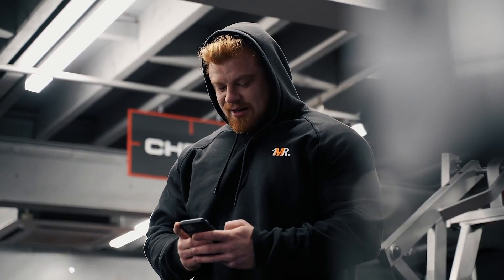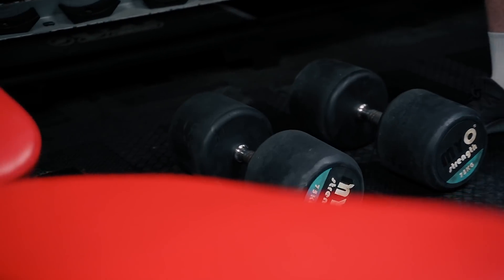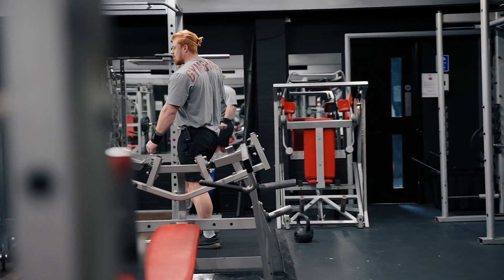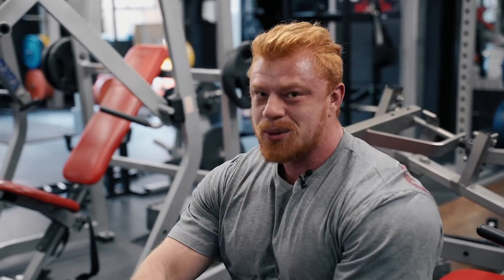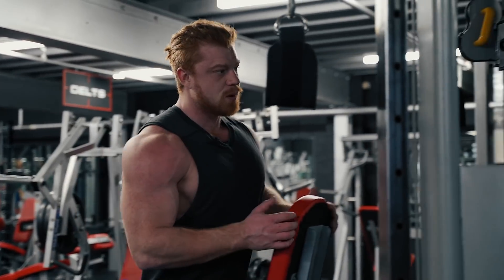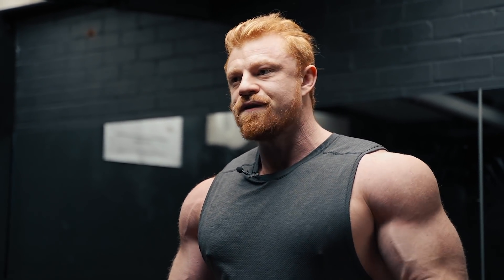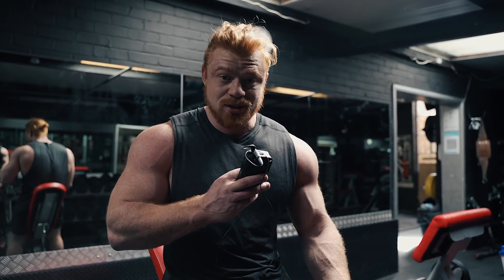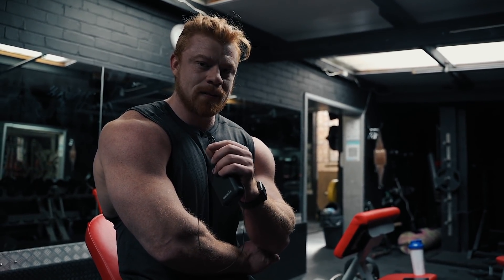Things Are Getting Harder | Push + Arm Day | TTIN Ep. 12